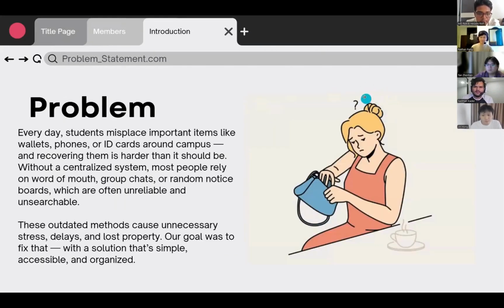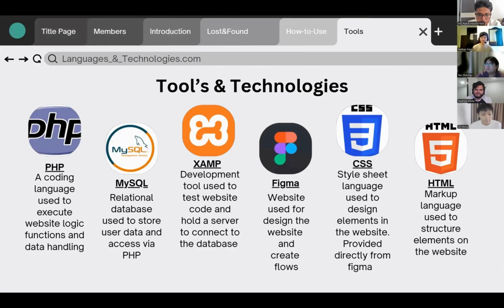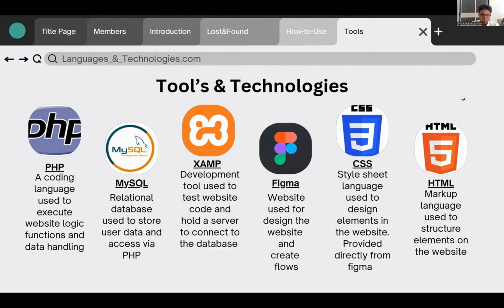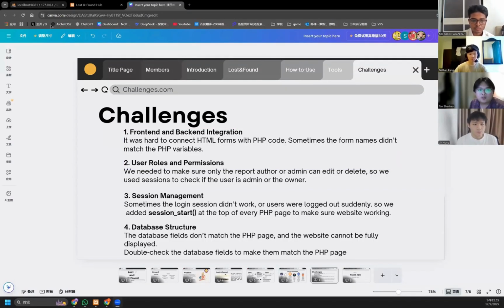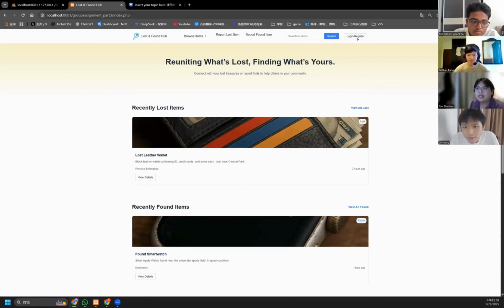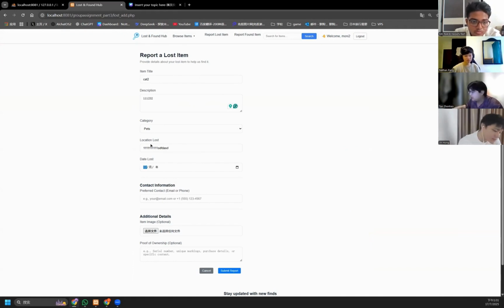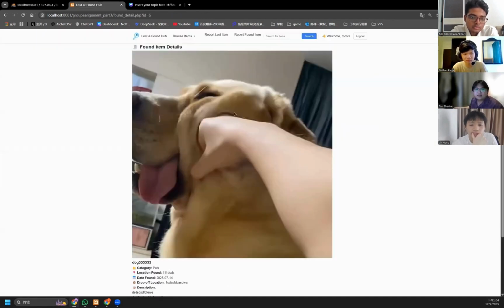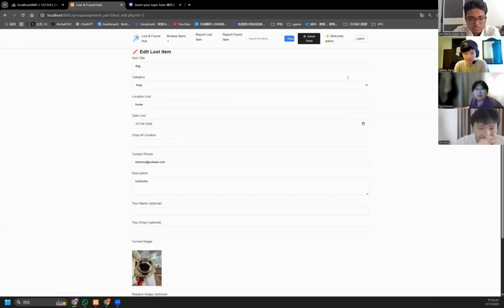Wap group 9 recording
Web Application Programming Group 9 Video. Lost&Found
Group Members:
MD RAKIB HASAN RAFI
0375046
Sadman Kader
0370190
Chung Jin Hong
0374402
Tan Zhenhao
0375228
Nathan Pang
0357113